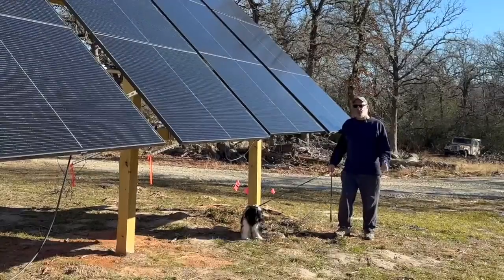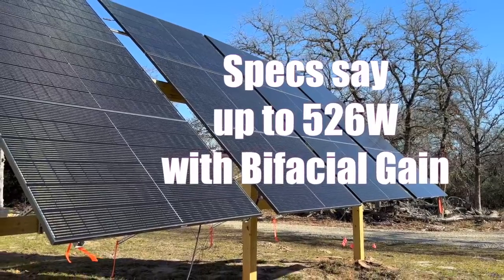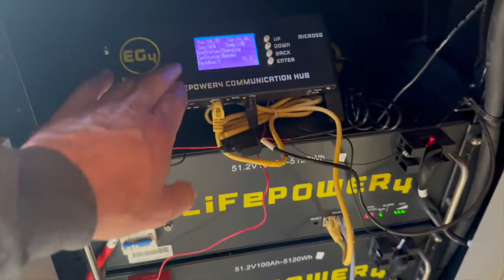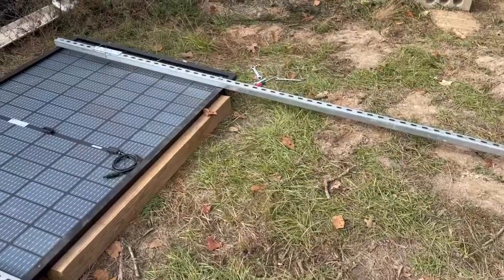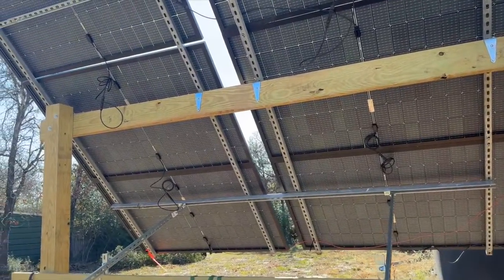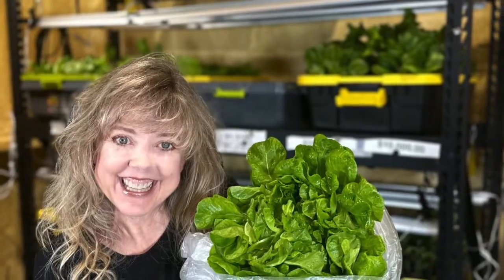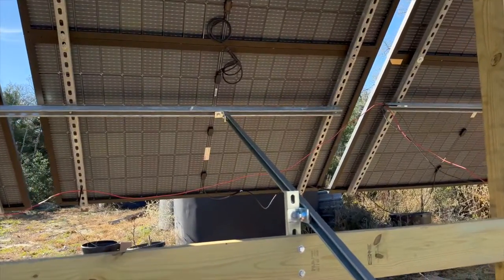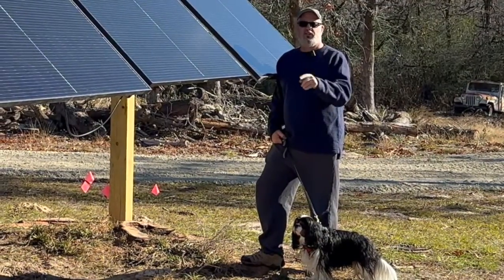Adjustable DIY Off-Grid Solar Panel Ground Mount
TWOSTEPSSAVE50

As our DIY off-grid solar system grows to meet a larger percentage of our daily power use, it quickly became apparent that we needed to harvest more electric power from the sun.   Solar Panels in bulk come on a long pallet that may not have side holes to lift with.  If this happens, you need a really strong forklift or loader, preferably with extended forks (5-6 ft) in order to move the pallet easily.  Delivery trucks may only be able to drop the panels on the curb with the lift gate, which means you’ll be carrying a lot of panels.  Check every panel for damage before the driver leaves.  If you don’t, and have an issue later, the delivery company may not allow a damage claim.  There is a high probability of damage when shipping panels on a pallet.

Solar panel mounting can get expensive.  I looked at many different systems and the costs ranged from $100-$150 PER PANEL after the costs of concrete and dirt work are factored in.  For this system I built, my costs was slightly over $1,200, or about $100 per panel.   By far, the cheapest mounting method is on your roof.

These are all Amazon links to products I purchased myself and regularly use in my DIY Solar System.

Victron Energy Lynx Power In Battery Connector - Modular DC Bus Bar with 4 Connections for Batteries, Loads, or Chargers
Ferrule Crimping Tool Kit, LUNEY Wire Ferrule Kit with 1250PCS Crimper Plier, Self-adjustable Ratchet Tool Set
Recoil 10 Pack Silicone Terminal Covers for Alternator Battery Stud 5 Red and 5 Black Pairs
Blue Sea Systems Class T Fuse Blocks
Blue Sea Systems 5119 FUSE A3T (CLASS T) 300-AMP
TEMCo Hammer Lug Crimper Tool - Crimps 8 AWG to 4/0 Battery & Welding Cables (Workbench-Mountable)
Johnson Level & Tool 700 Magnetic Angle Locator, Orange, 1 Locator
Klein Tools 60197 Work Gloves, Cut-Resistant Gloves ANSI Rated A2, X-Large, 2-Pair
DasMarine Solar Panel Tool Solar Connector kit 10 Pairs Female & Male Connectors, Spanner, Y Branch and Solar Crimping Tool
iCrimp ICP-240 Cable Stripper for AWG 12 to 4/0 Round Cables, Radial Wire Stripper with 2 Extra Blades
Klein Tools CL390 AC/DC Digital Clamp Meter, Auto-Ranging, 400 Amp, NCVT Tester TRMS and More
1.5FT RV 15A to 30A Power Adapter Cord 5-15P Male to TT-30R Female Dogbone, LED Power Indicator.
IMO DC Disconnect 25 Amp 4-Pole Nema 4X Enclosed

Terra Hill Farm, LLC is a participant in the Amazon Services LLC Associates Program, an affiliate advertising program designed to provide a means for sites to earn advertising fees by advertising and linking to Amazon.com

EG4 6000xp - Off Grid Inverter
Here is the 6000 watt, split phase, 240v, solar charger inverter I purchased and use everyday in my home.

EG4 3000 EHV off-grid inverter
This is the 120v AlO solar charge controller/inverter/battery charger that I purchased to build my “DIY CheapoFlow 3000”.

LifePower4 5.12 kW 48v Server Rack Battery
I purchased 6 of these to run my home off grid.  More than a year later not one hiccup from any of them.  I love them like my kids!

I do this to give you an easy shortcut for items I like or use and it helps to offset a little bit of the cost of producing quality educational and entertaining content.  Actually, if I make any money at all, goes to pay off my wife for editing my videos but that’s just between us ok?  😳

I am not an expert, electrician or performing solar system design as a service. Please do not replicate anything seen In this video without first seeking the assistance of a qualified electrician or other competent qualified expert.